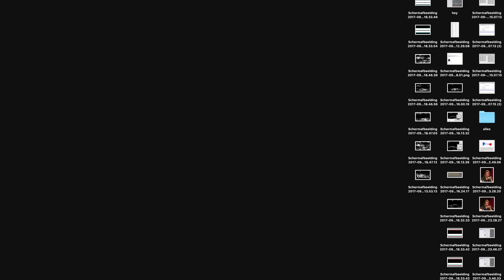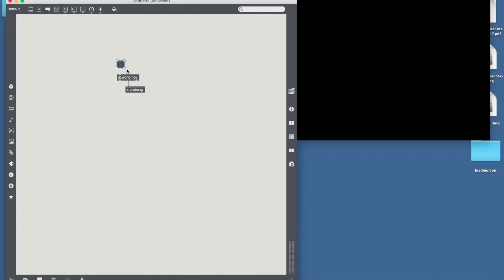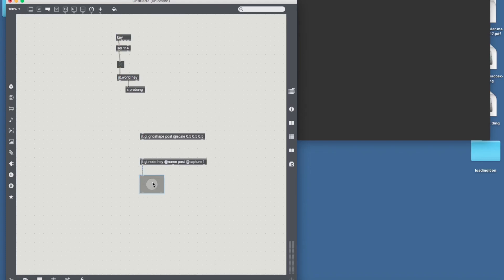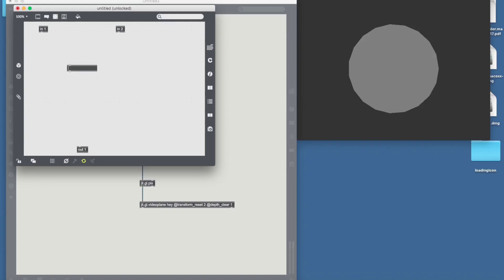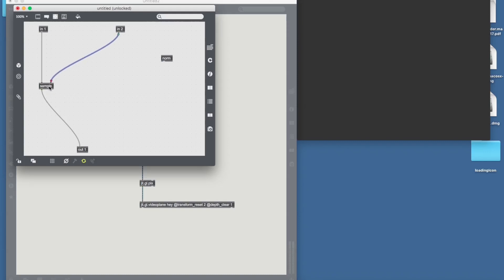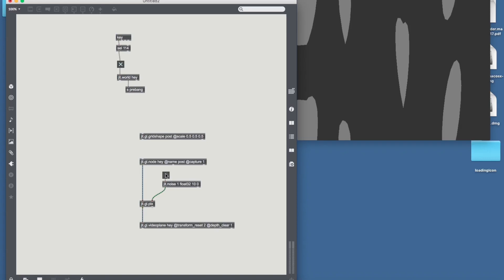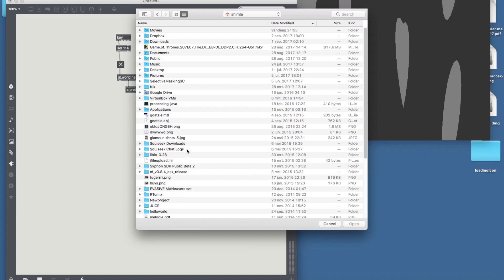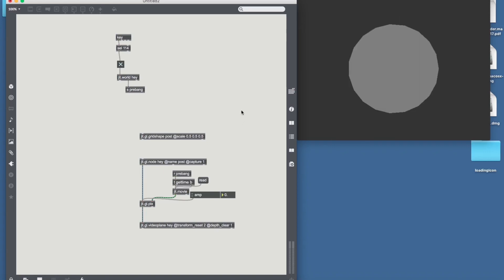Creating a glitch distortion shader in Max Jitter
patch along as i explain how to fuck up your matrix with another matrix